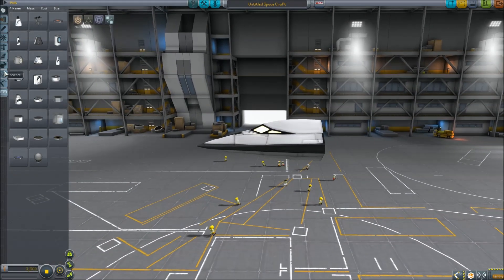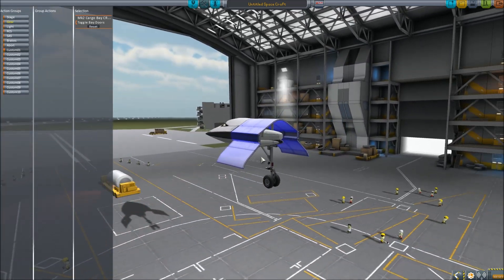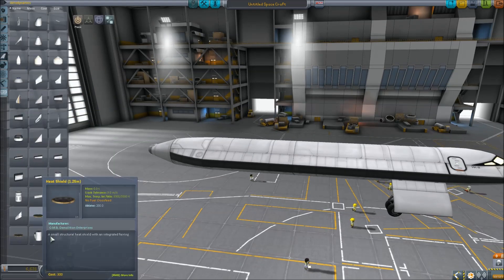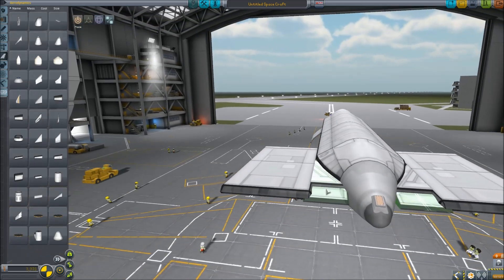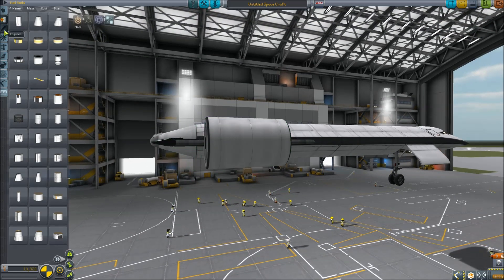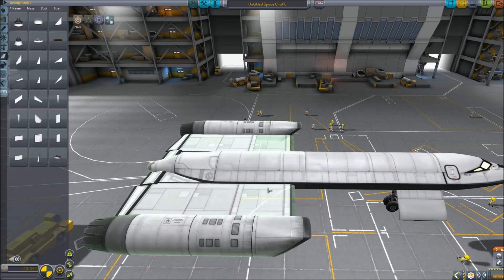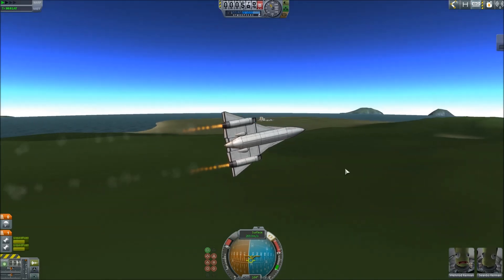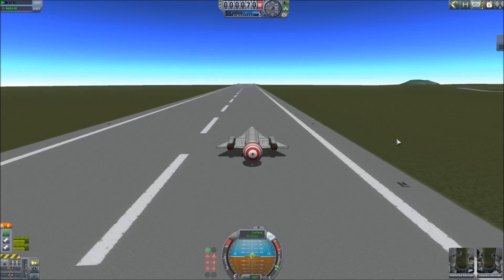Let's Play KSP - Building an SR-71 - Ep115 - NOELonPC